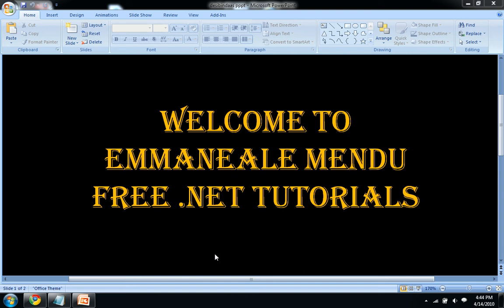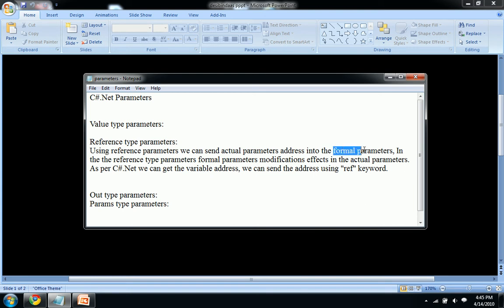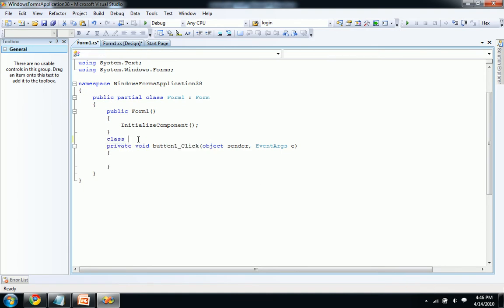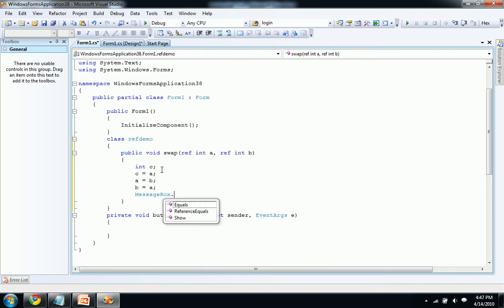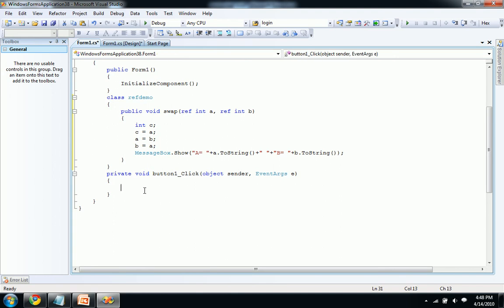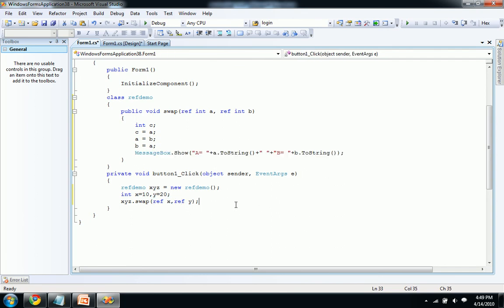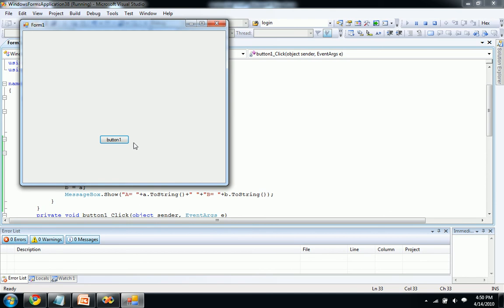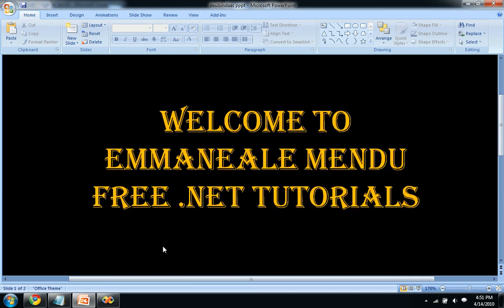reference type parameters in oops